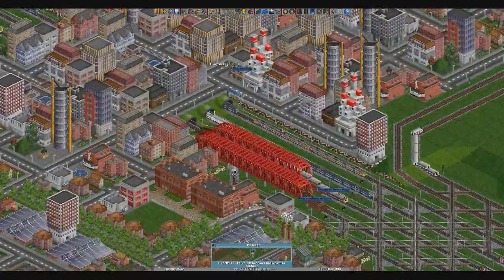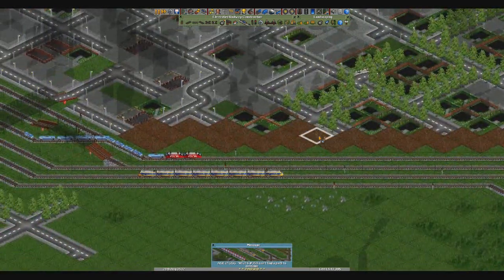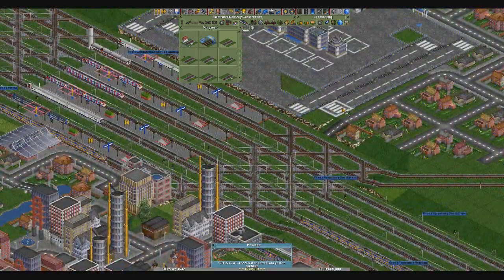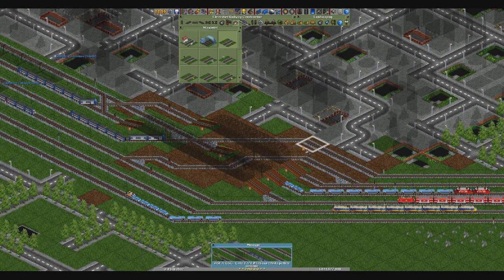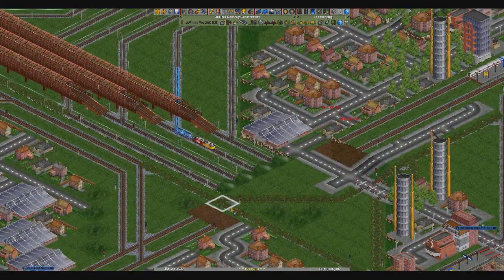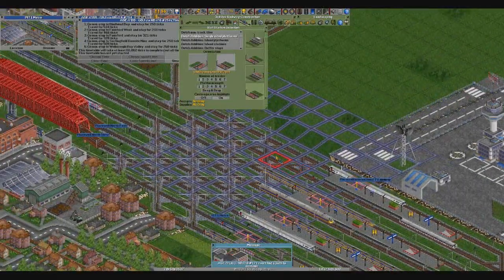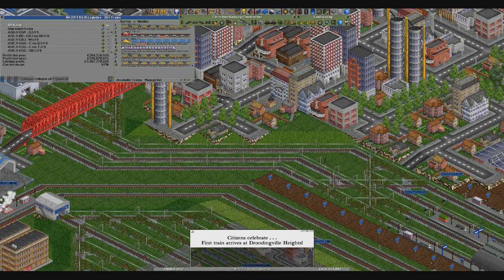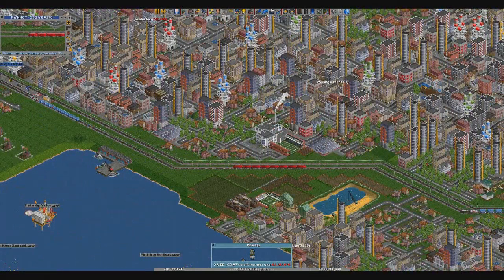The M4J3FFR135 Network | OpenTTD | #41 | Chutburg Suburban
Relieving congestion on the main line...

NewGRFs:
Modern Waypoint
Bob's British Buses
City Stations
City Tram Set B02
CS Tram Set v0.2
Light-rail/Tramtracks
Modern Tram Set r3.1
World Airliners Set 0.1v0.1
FIRS Industrial Replacement Set 1.4.4
Bob and Ameecher's Tram Set (BATS)
Double-Deck EMU
Rural Stations
Suburban Stations
IC125 v0.5
Industrial Stations Renewal v0.8.1
2cc - Set alpha early August
BROS - Brittish Rail OpenTTD Set Prerelease - nightly - r52
DACH Train Set 0.3.2
Dutch Trainset 2.0.0
Dutch Trainset Alpha 1.1